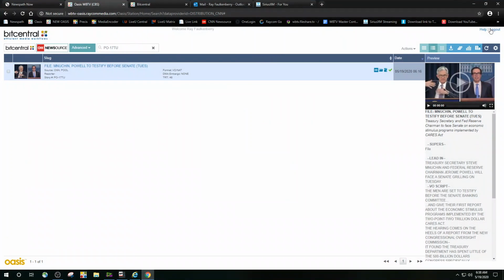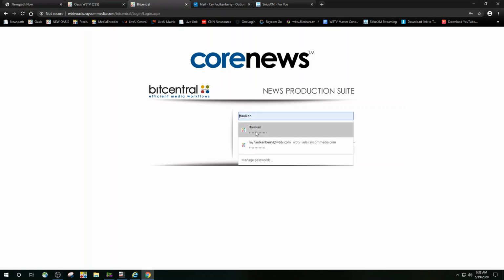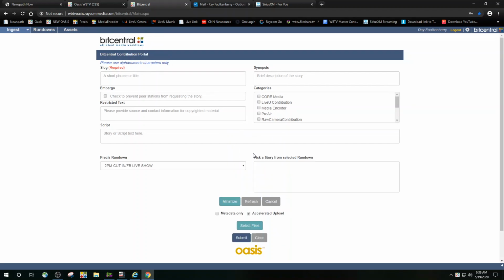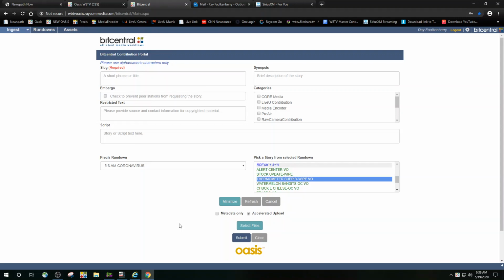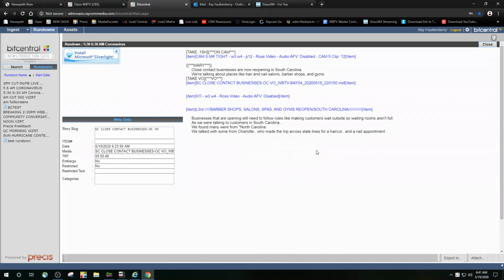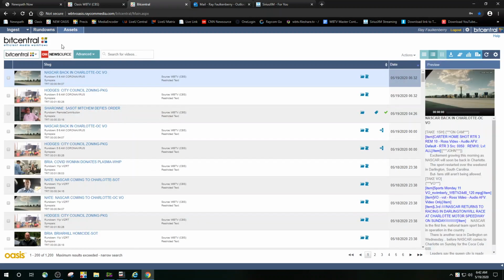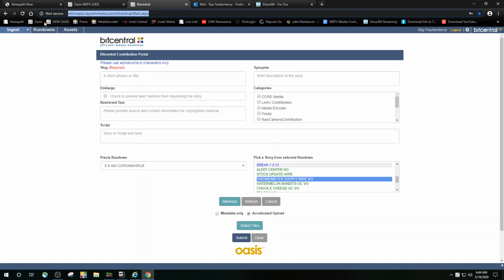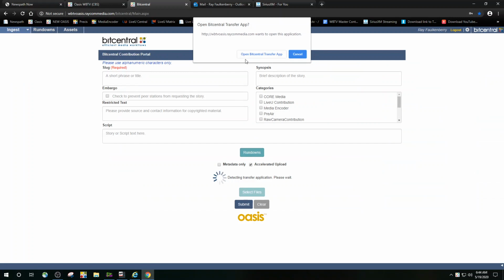TUTORIAL: The New Oasis Website